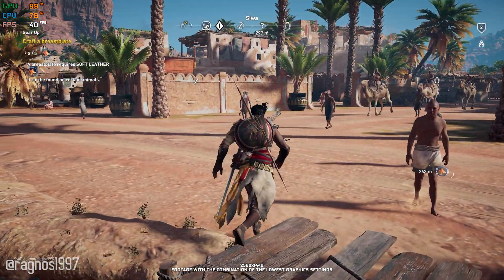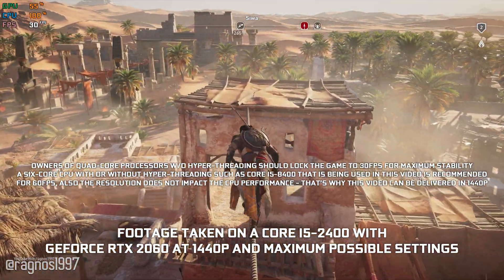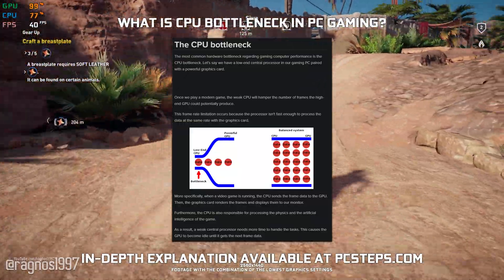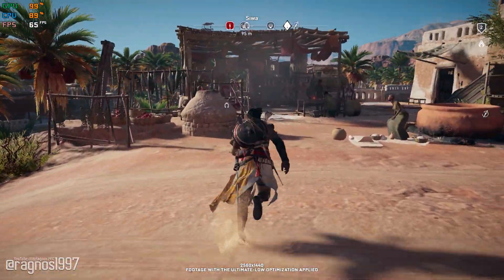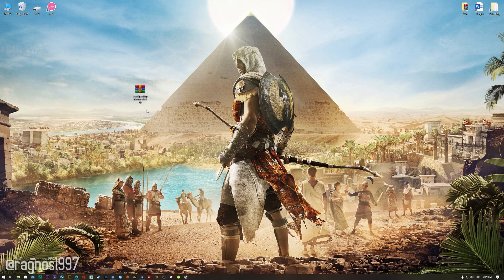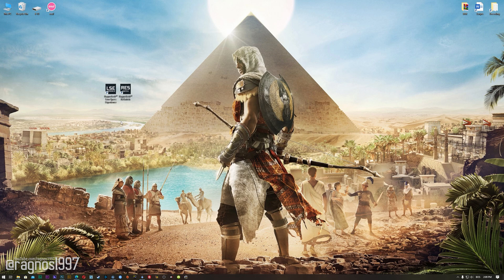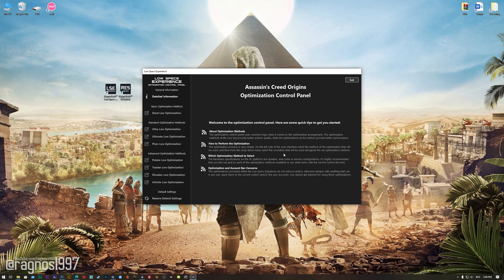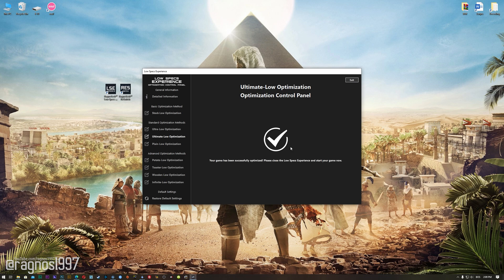Assassin's Creed Origins | How to Reduce Lag and Boost Game Performance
This How to Reduce Lag and Boost Game Performance guide for Assassin's Creed Origins walks you through the most effective ways to increase FPS, fix lag, reduce stuttering, and enhance overall performance using Low Specs Experience.

⏱️ Timestamps

00:00 Before vs After Optimization
01:22 Optimization Guide
02:38 Additional Gameplay Footage